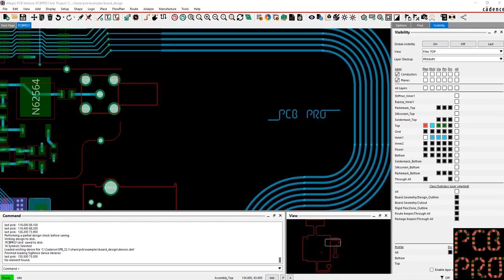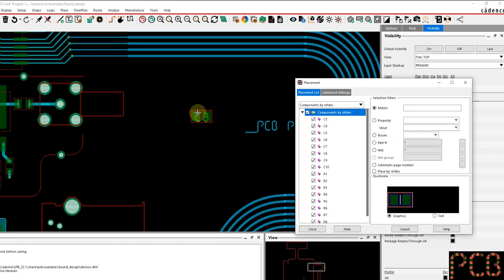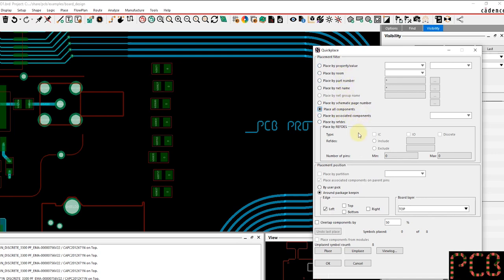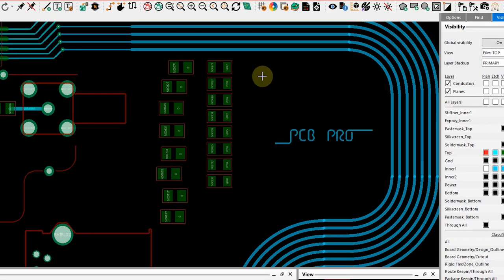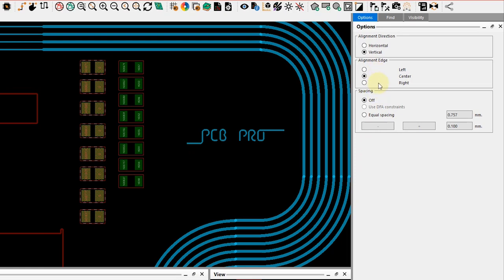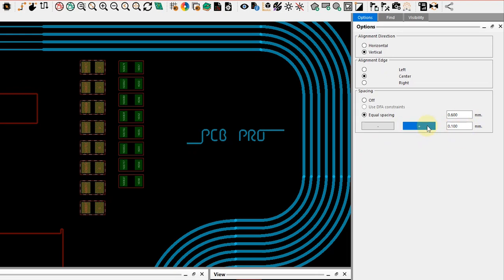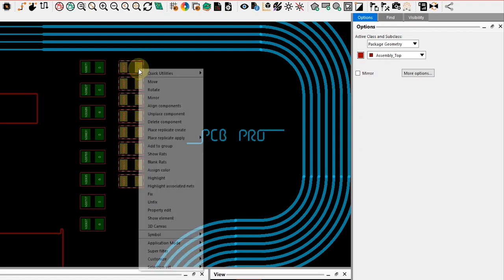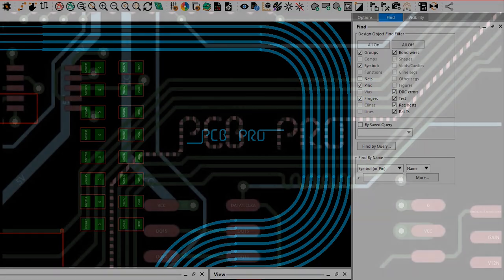PCB PRO - Intro to Component Placement and Alignment in Allegro PCB Editor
Learn how to place components in the Allegro PCB design environment using the manual method and the quickplace method and make further adjustments using the alignment feature in Placement Edit mode.